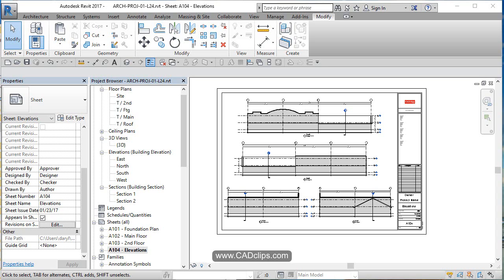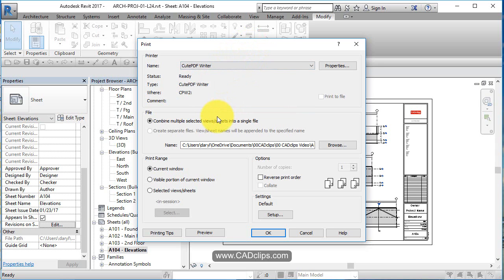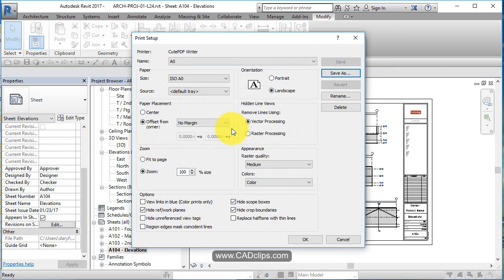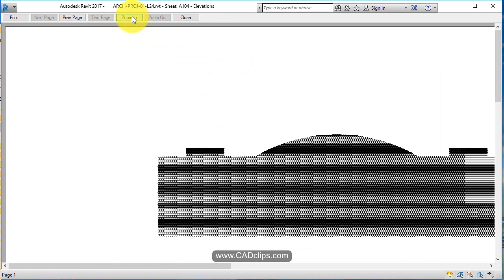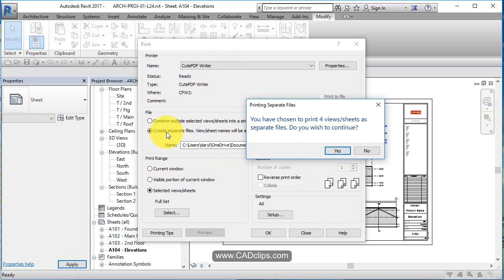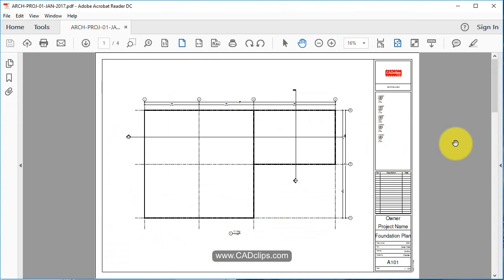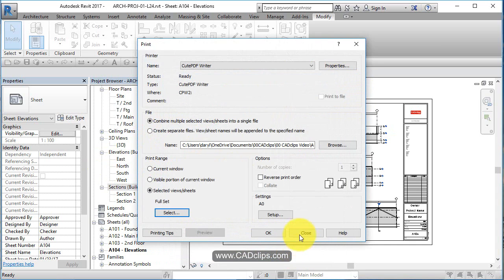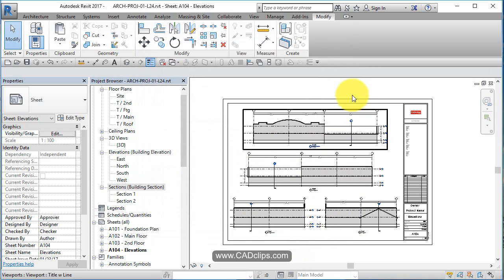REVIT ARCHITECTURAL PROJECT 24 PRINTING TO A0 SHEET SET